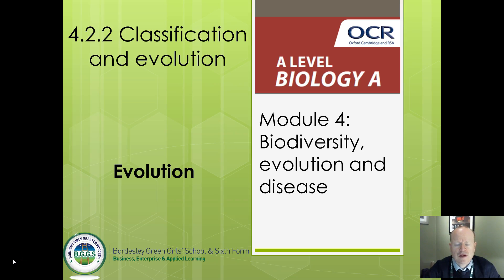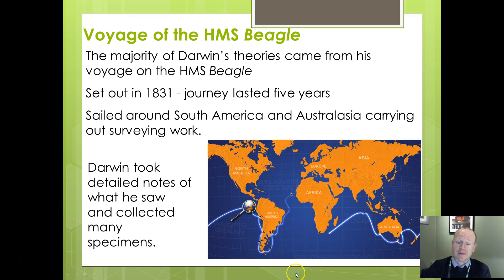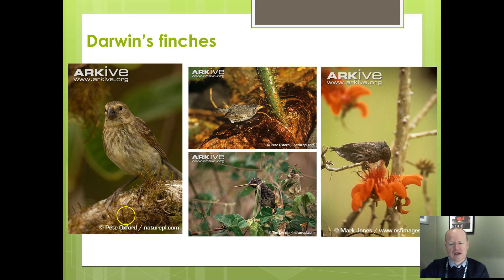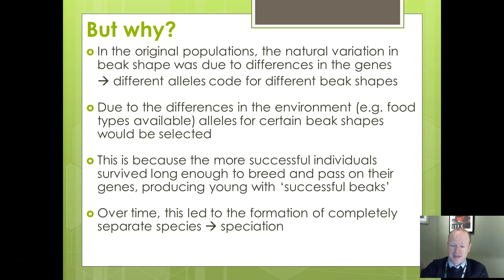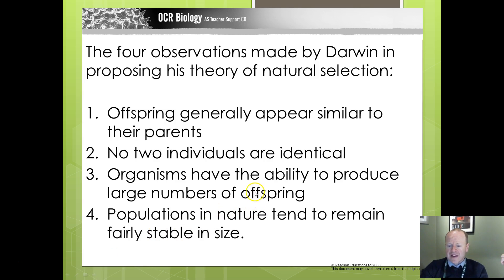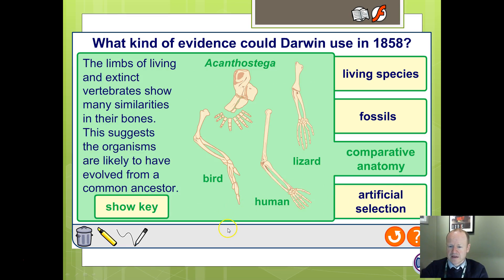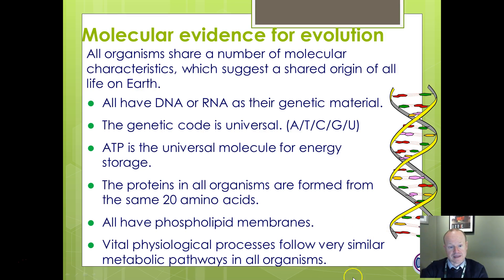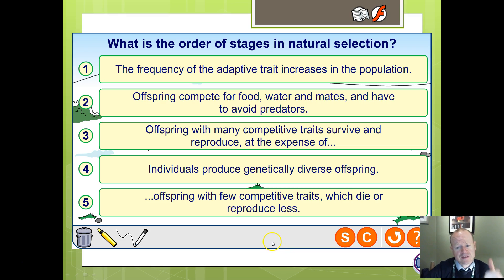OCR Biology Evolution 1 - Darwin and evidence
Video of presentation for OCR Biology Module " Foundations in Biology, section 4.2.2, discussing evolution  and the evidence used by Charles Darwin, as well as current evidence.